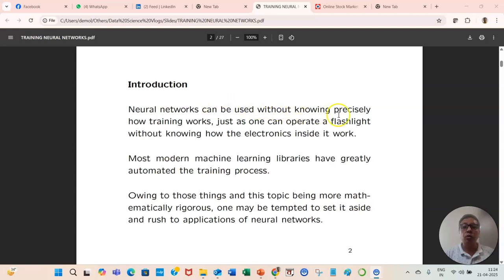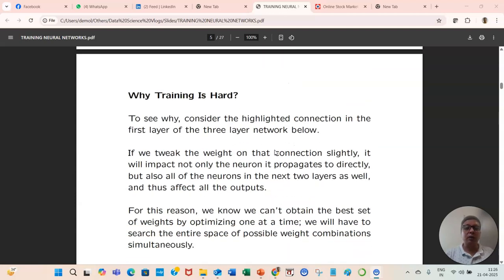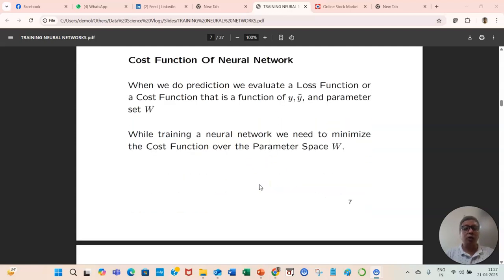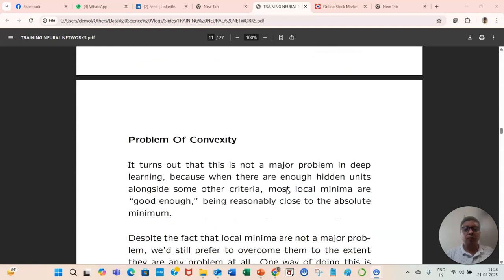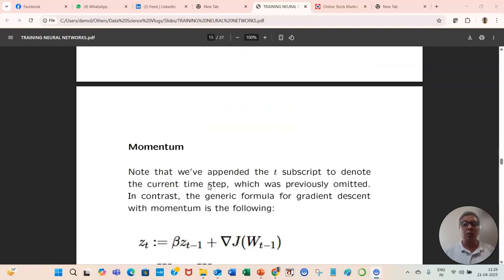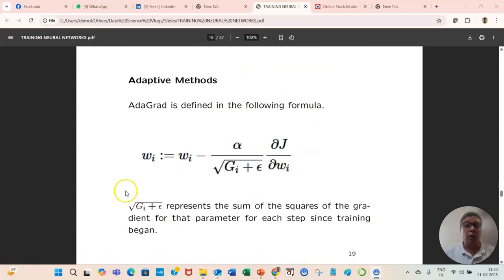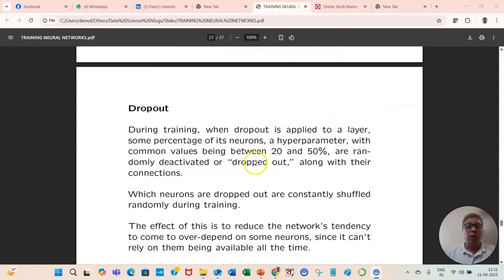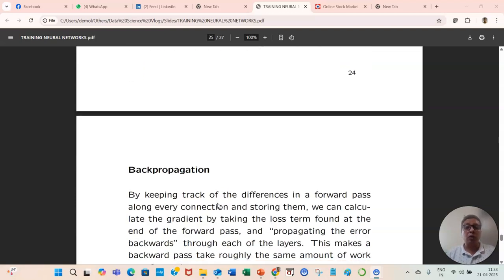Data Science Vlogs - Training Neural Network